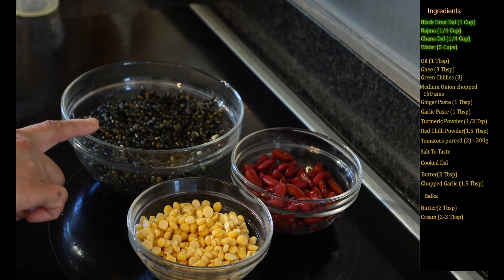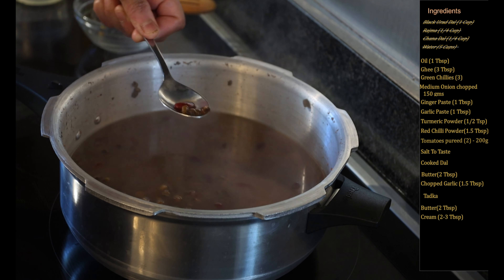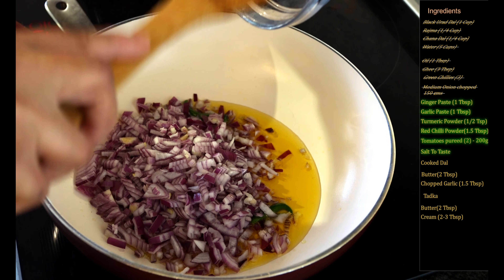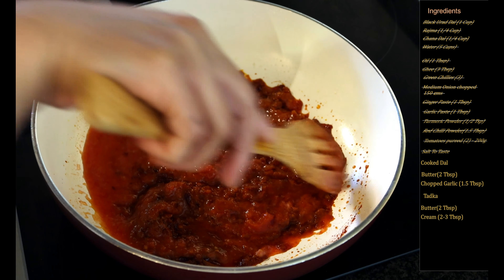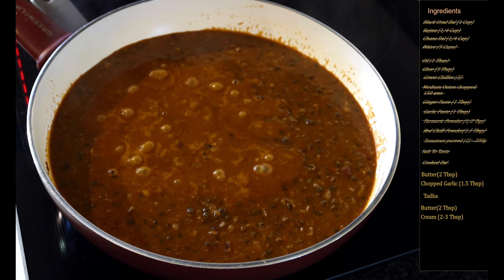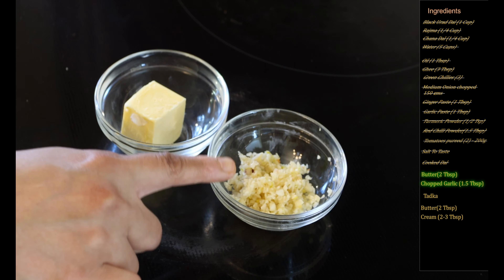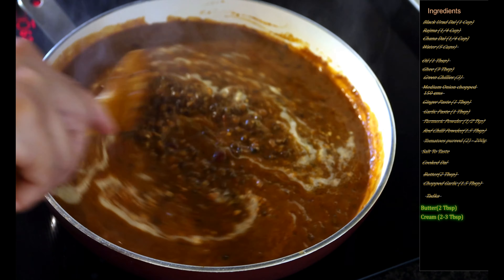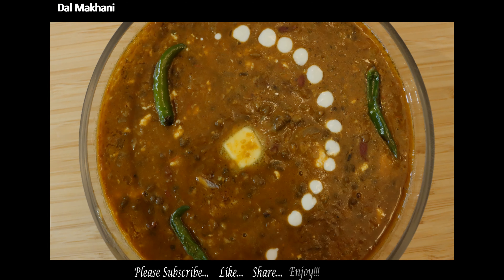Dal Makhani | Restaurant Style Dal Makhani | How to make a perfect punjabi style dal makhani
This is a popular, classic lentil dish that is rich, creamy with mouth watering flavors. Tips & Tricks to create a restaurant style dal makhani in your home kitchen!!.